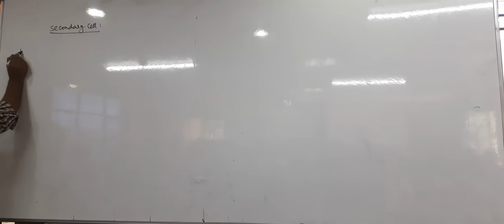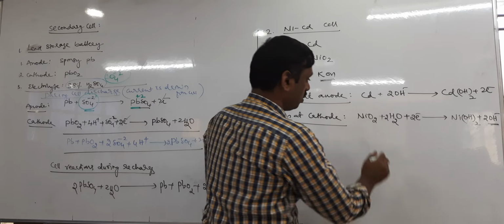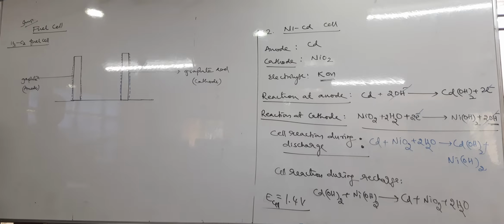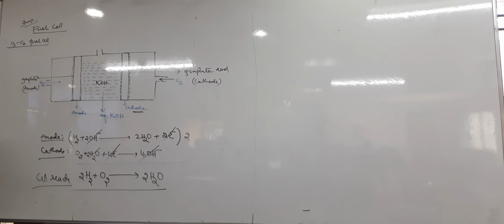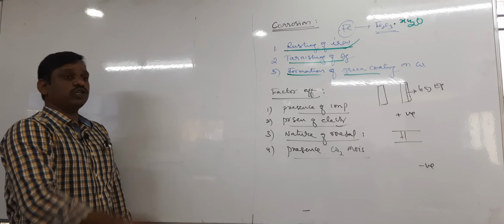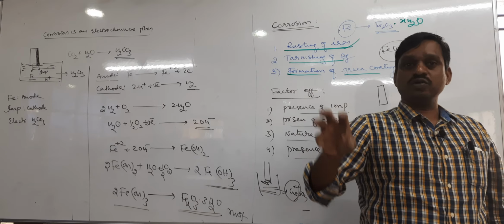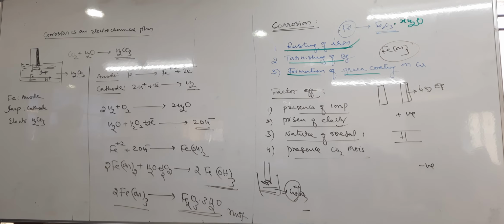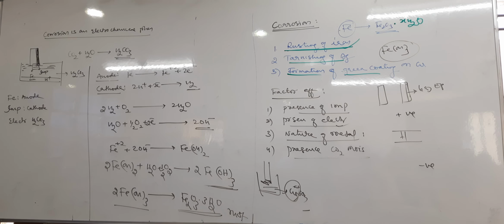Electrochemistry Part -13